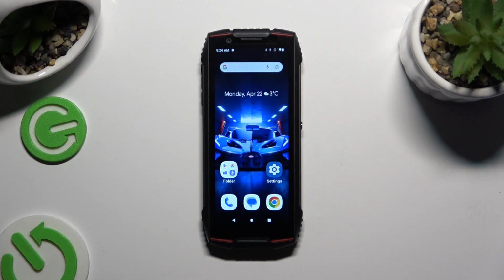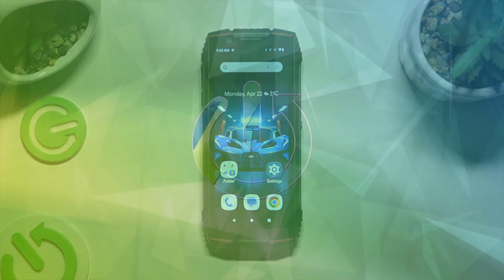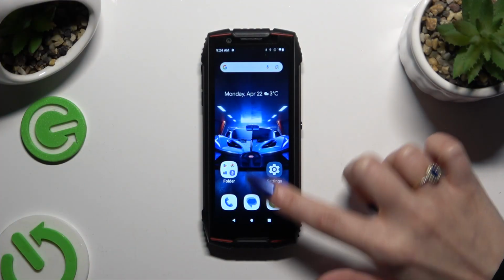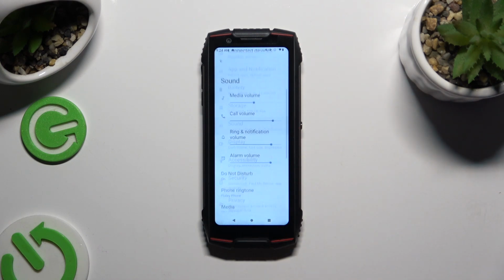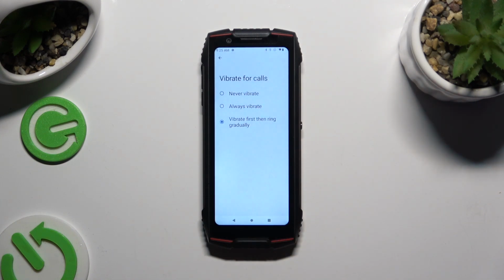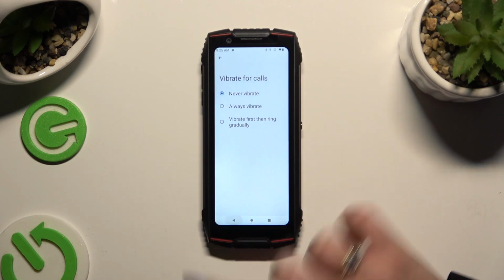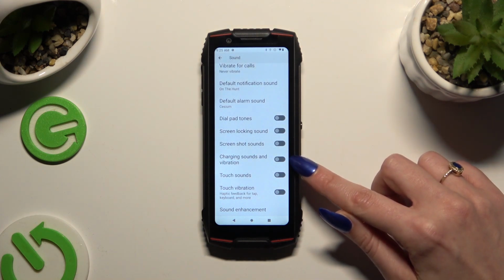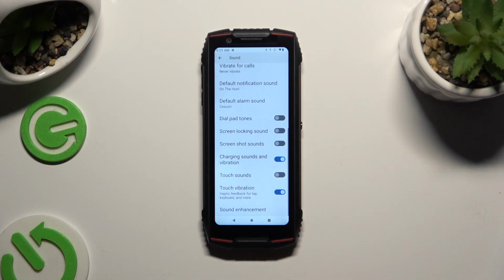How To Enter Vibration Settings In Cubot King Kong Mini 3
Learn how to access the vibration settings on your Cubot King Kong Mini 3 with this step-by-step tutorial. Discover how to customize vibration intensity, duration, and other preferences to suit your needs.

Want to adjust vibration settings on your Cubot King Kong Mini 3? Follow this tutorial to learn how!
How can I access and customize vibration settings on my Cubot King Kong Mini 3?
What options are available for adjusting vibrations on the Cubot King Kong Mini 3?
Need to fine-tune vibration intensity or duration on your Cubot King Kong Mini 3? Find out how here!
Curious about how to enter vibration settings for your Cubot King Kong Mini 3? Get step-by-step guidance in this video tutorial!